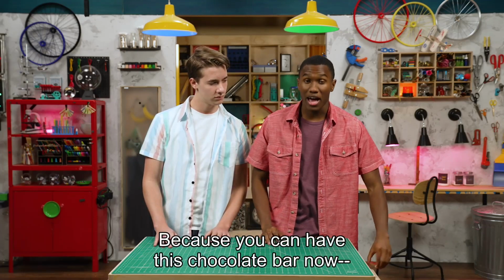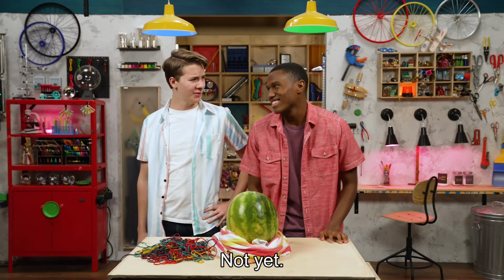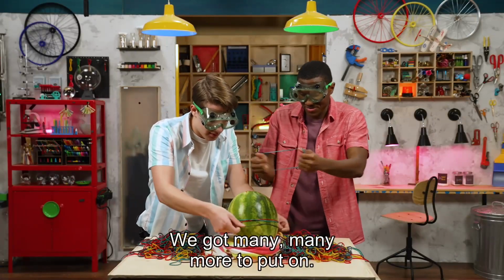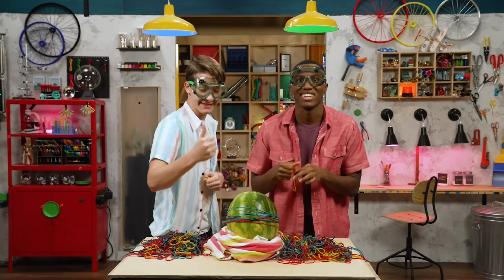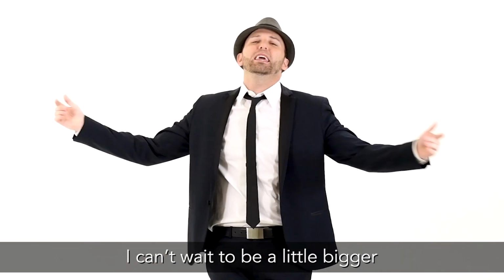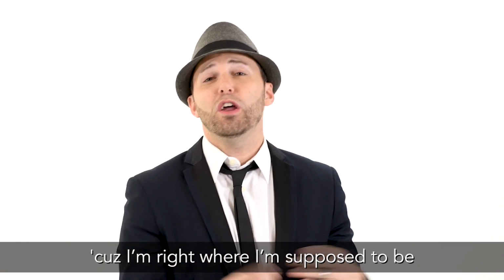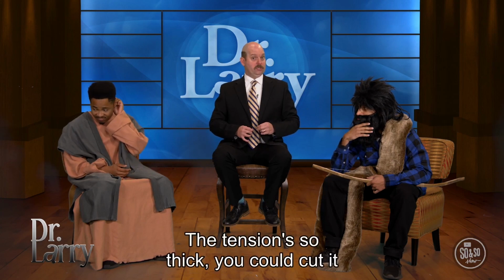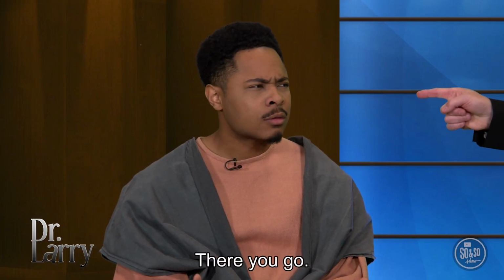BC Boom Kidz - April 14, 2024 (Elementary/Preteen)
Cookout - Week 2